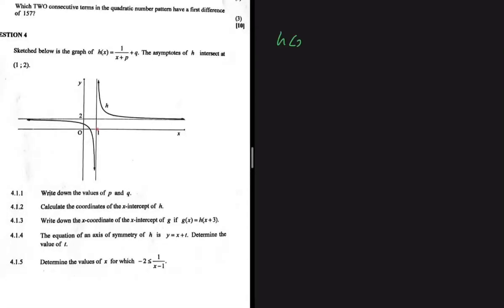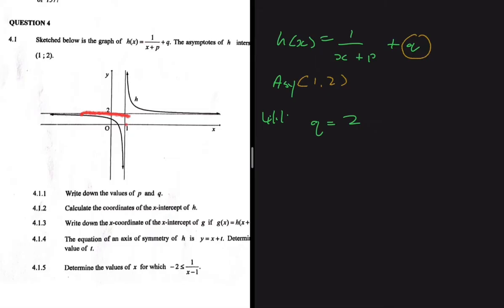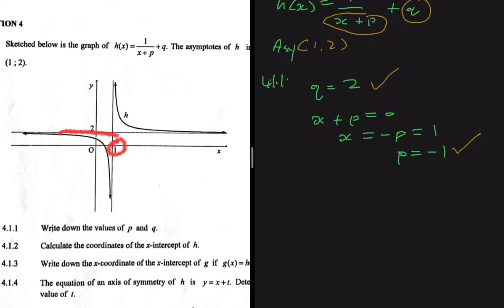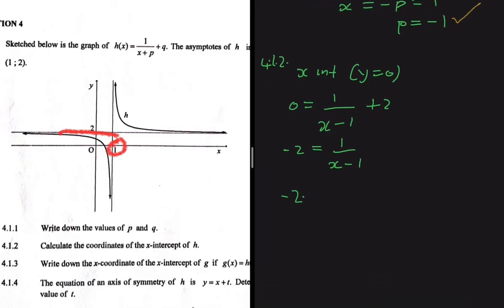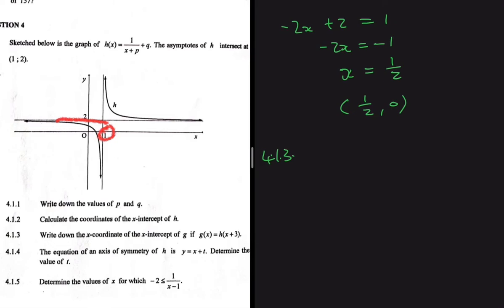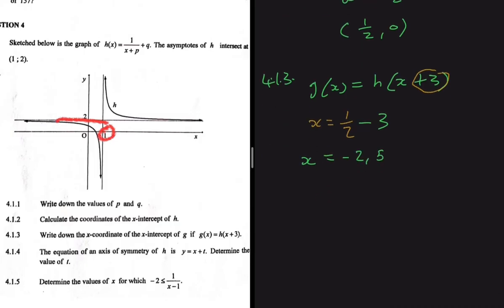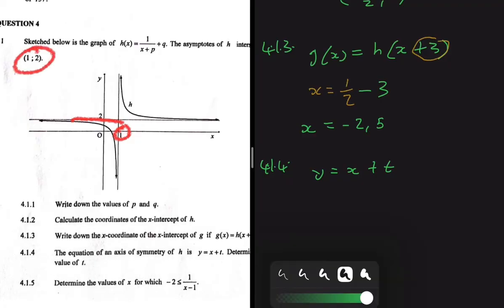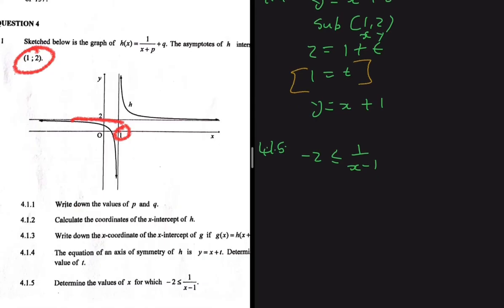2022 Final Exam: Functions Question 4 Grade 12 Mathematics Paper 1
Question 4 Grade 12 Mathematics P1 November 2022 on Functions